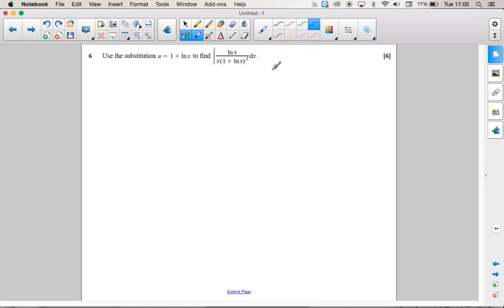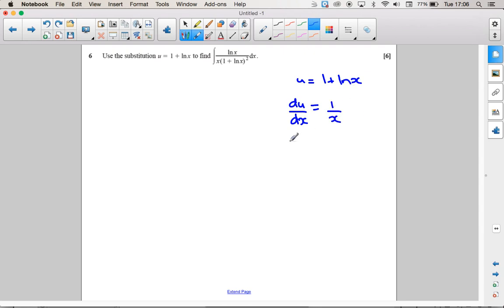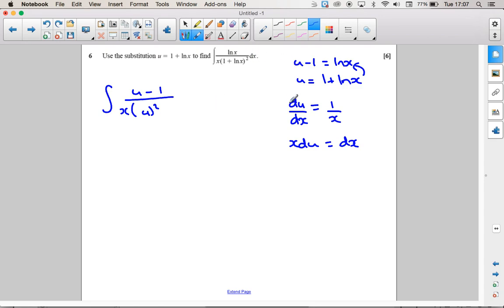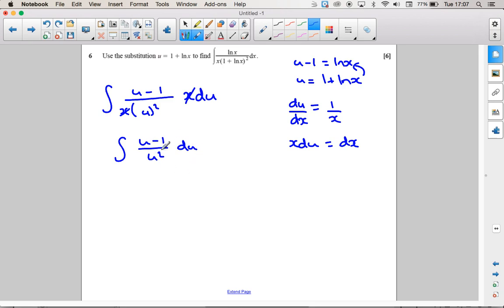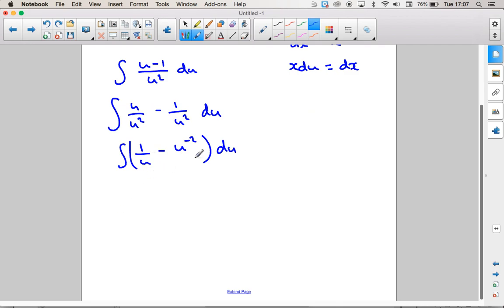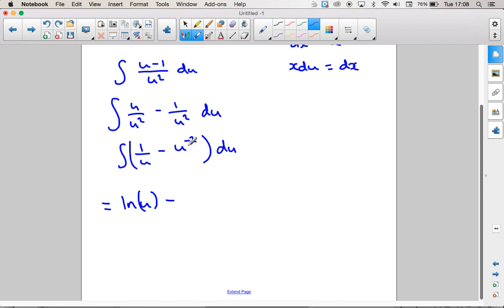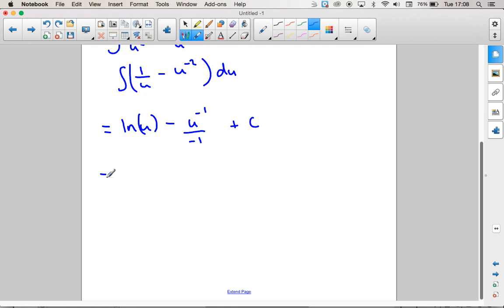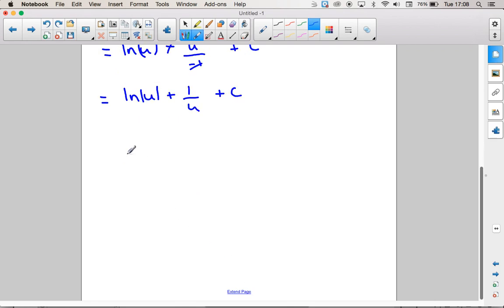OCR C4 June 2013 q6 - A2 - Maths - Integration by Substitution